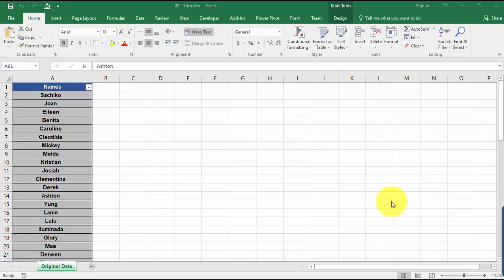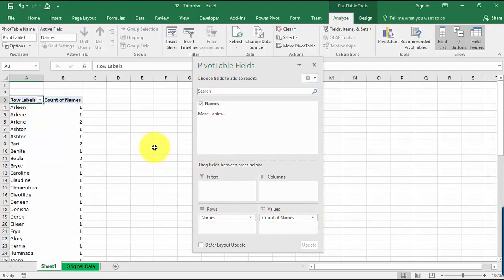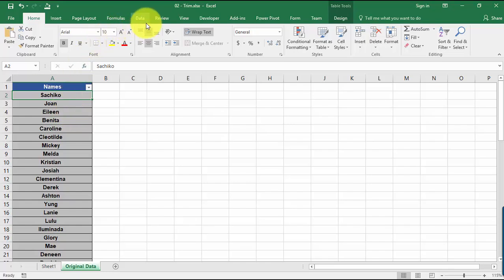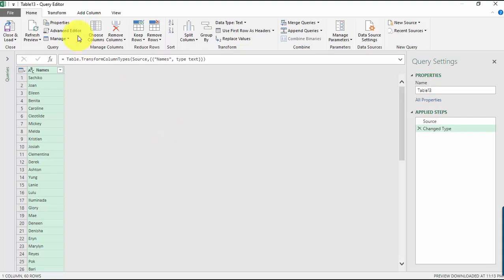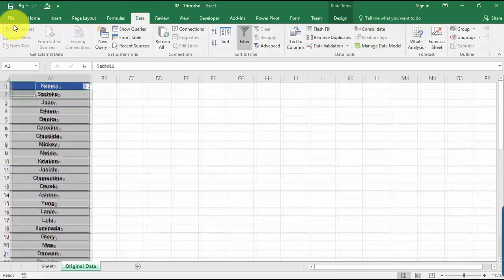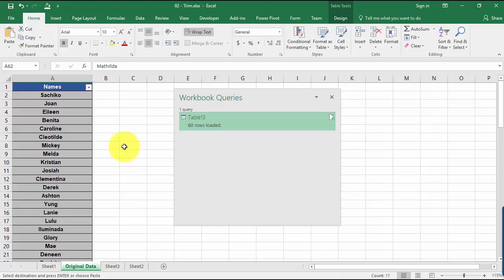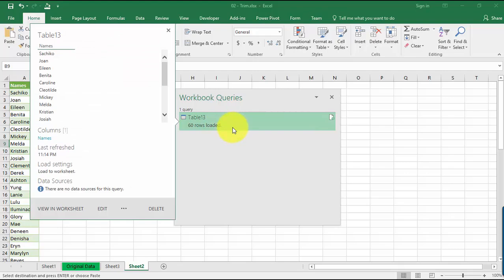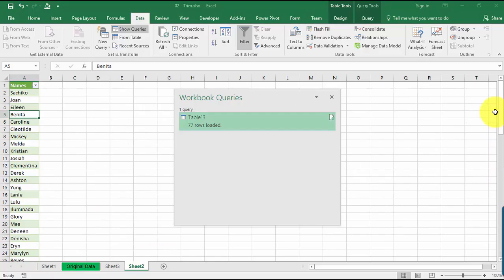37 Transform Data Trim in Excel Power Query